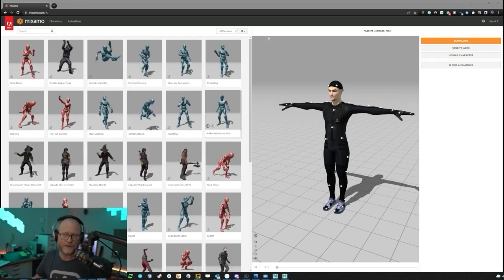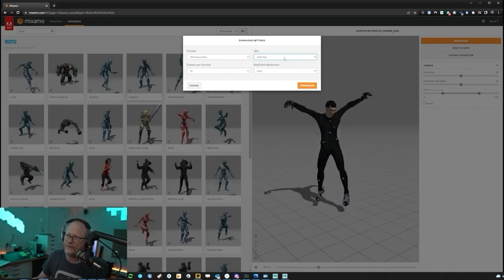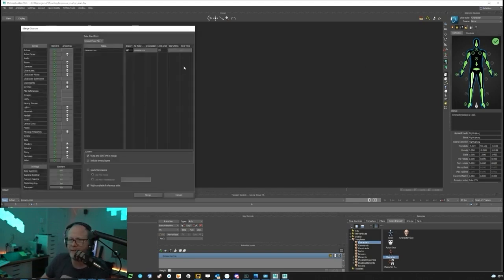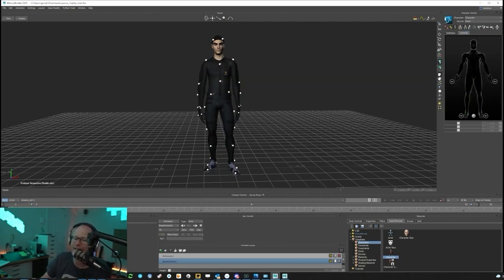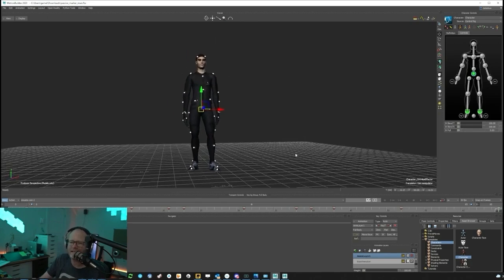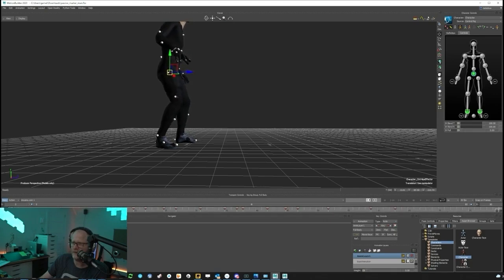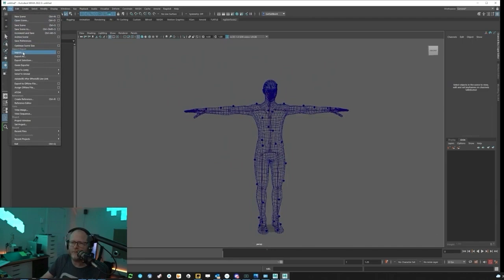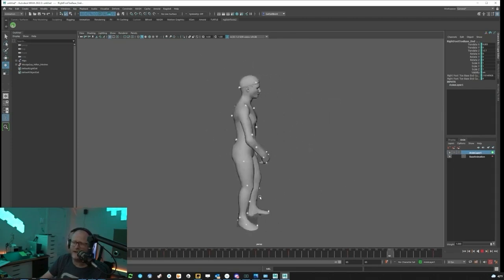Analyzing Action Through Mocap | Anatomy Of An Action - Part 2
In last week's episode of our "Anatomy Of An Action" series, Brent showed us how he breaks down actions by first researching and understanding his reference footage. And for this episode, Brent continues by exploring reference using motion capture so that you can see this theory in action!